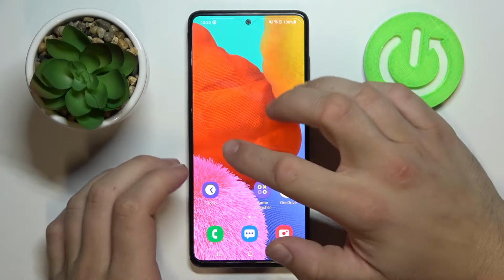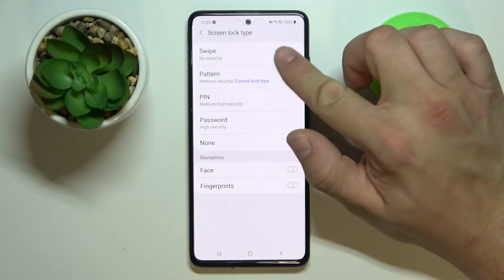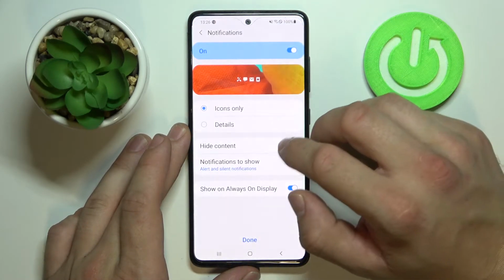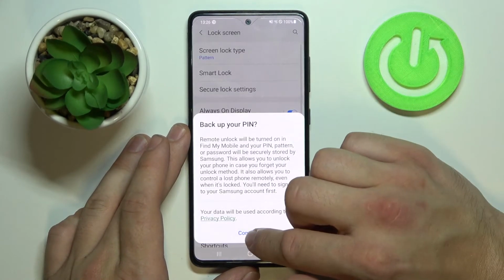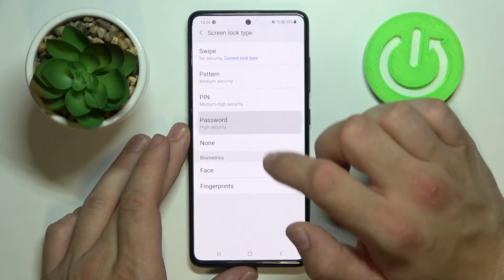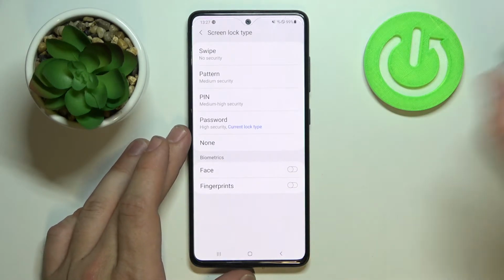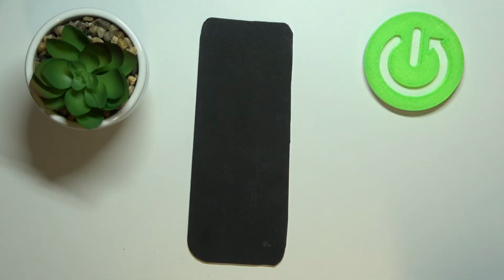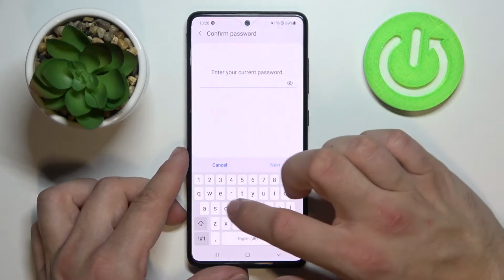How Many Unlock Methods are Available on Samsung Galaxy A51 - All Locking Methods Presentation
If you are wondering how many Security Option Samsung Galaxy A51 has, then you don’t have to wonder anymore! In this video, our expert will present to you all Locking Methods Available, on this Samsung Device. This way, you’ll know all of your options, when it comes to setting up Screen Lock. So, don’t wait, just follow all the steps and let’s begin!

How to Check out All Unlock Methods in a? How to Find Screen Lock Settings in Samsung Galaxy A51? How to Find Screen Lock Options in Samsung Galaxy A51? How to Locate Screen Lock Methods in Samsung Galaxy A51? How to Find Screen Lock Settings in Samsung Galaxy A51? How to Locate Screen Lock Settings in Samsung Galaxy A51? How to Pick Locking Method in Samsung Galaxy A51? How to Choose Locking Method in Samsung Galaxy A51? How to Select Locking Method in Samsung Galaxy A51? How to Set Up Locking Method in Samsung Galaxy A51?